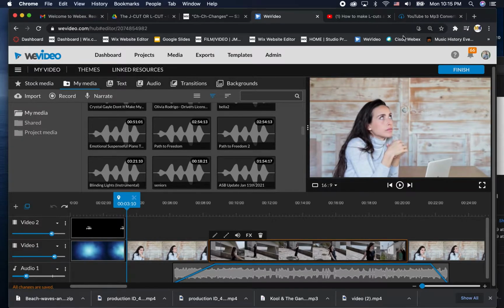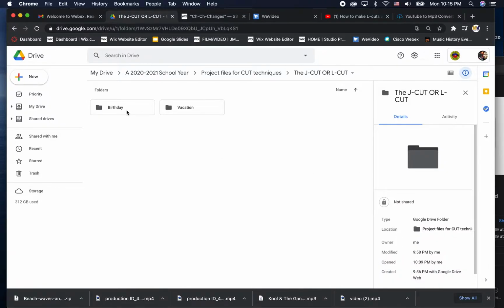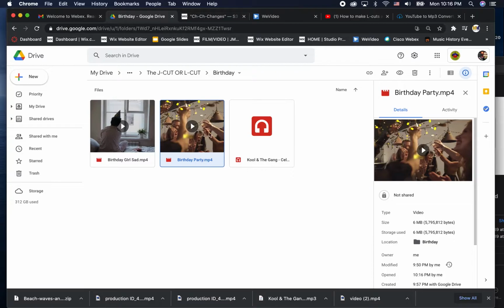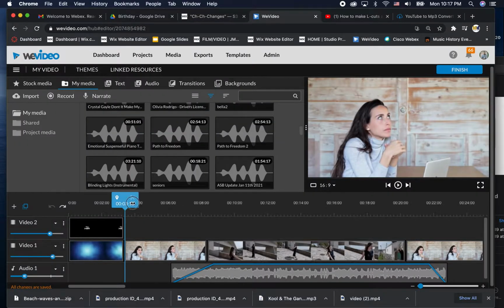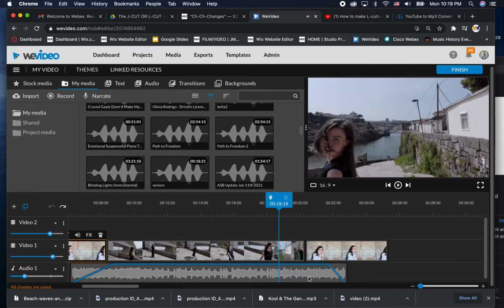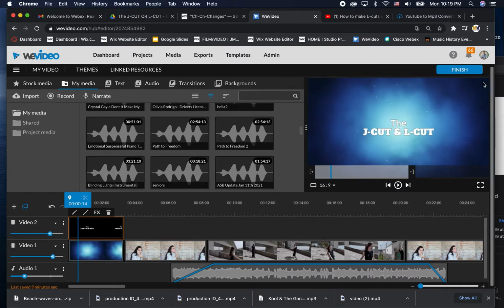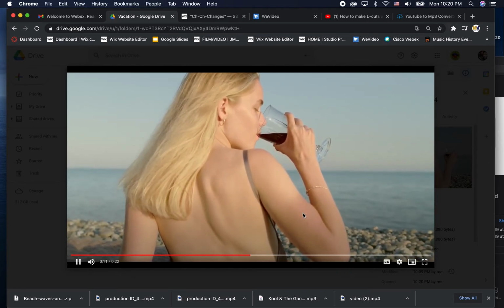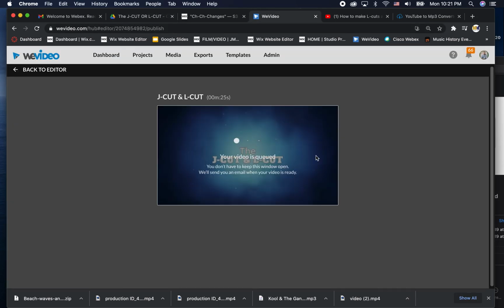Editing 101 Cuts & Transitions: The J & L Cut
Mustangs, here's a tutorial on the J & L Cut techniques.
Please check your assignment seat for further details.